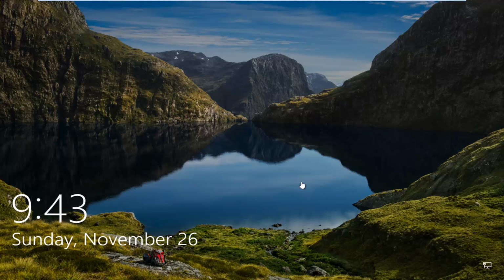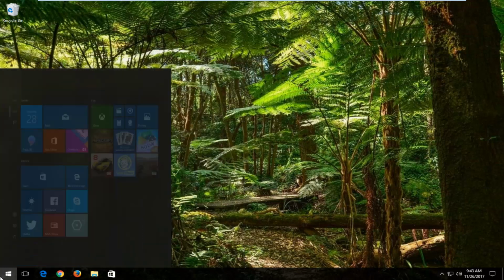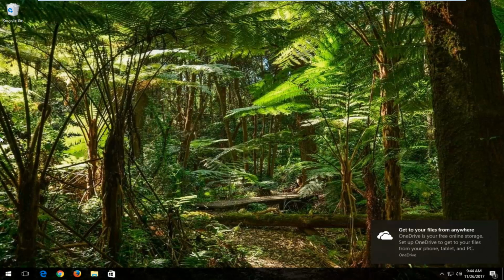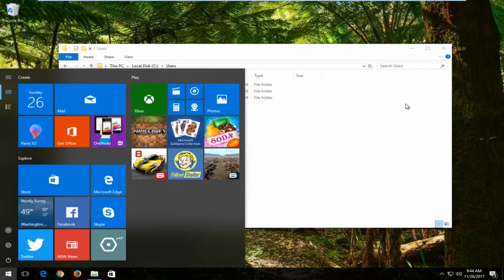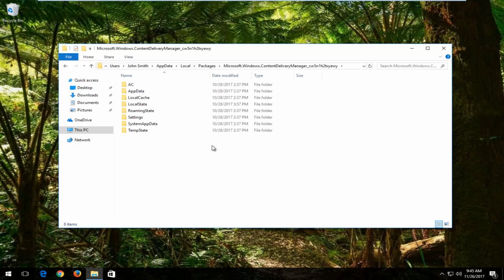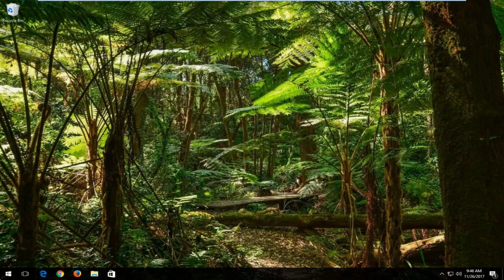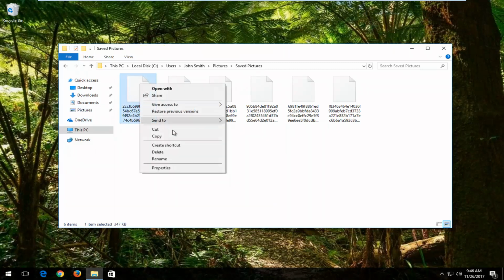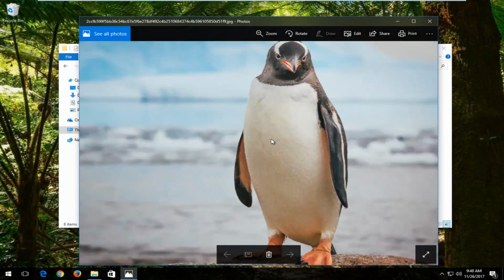How to Find Windows 10's Spotlight Lock Screen Pictures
This tutorial video will show you to get the cool Lockscreen images from Windows, as part of the Bing Spotlight feature. You can save them as your wallpaper, or do whatever you want with them!

Issues addressed in this tutorial:
spotlight windows 10
spotlight windows 10 not working
spotlight windows 10 not changing
mouse spotlight windows
fix spotlight windows 10
spotlight search for windows 10
windows spotlight wallpapers
windows spotlight not working
lock screen windows spotlight not changing
spotlight cursor windows
windows 10 spotlight images download
disable windows spotlight
windows spotlight doesn't work
download windows spotlight images

Windows 10 basically caches all the lock screen elements and they get saved in a system folder, and we basically locate those, and convert them into a usable form, in this case, into .JPG